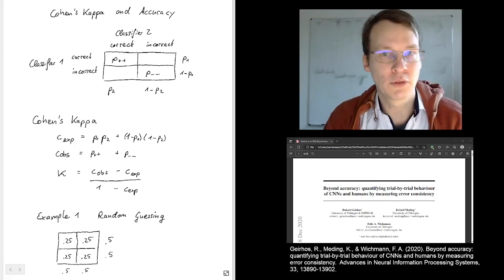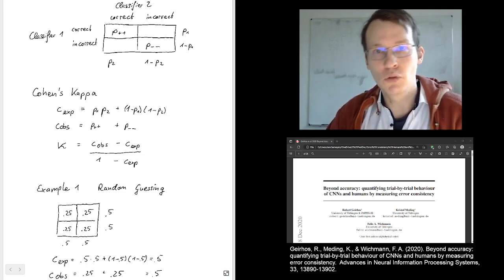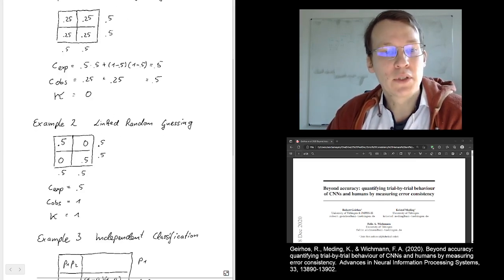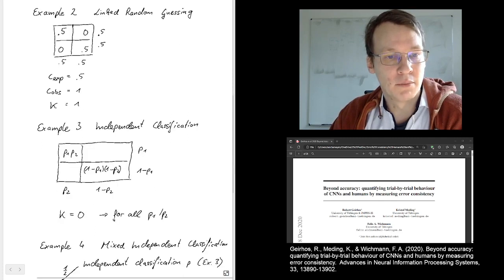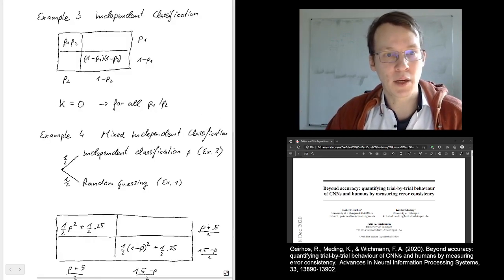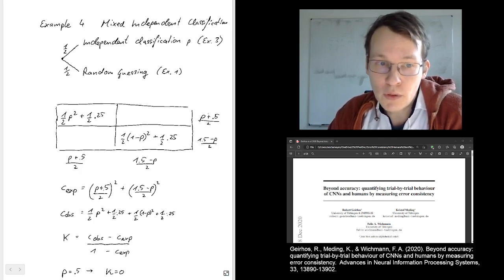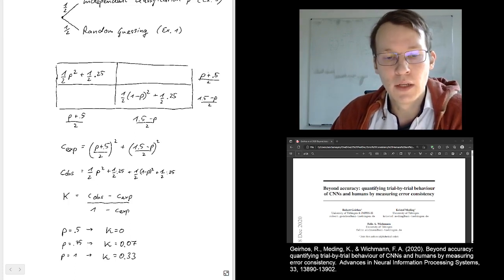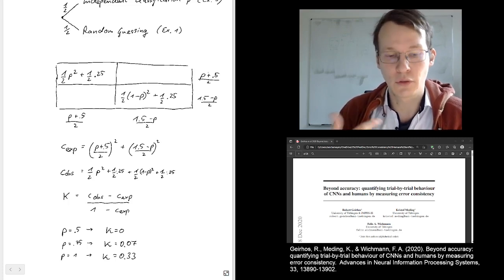Cohen's Kappa and Accuracy